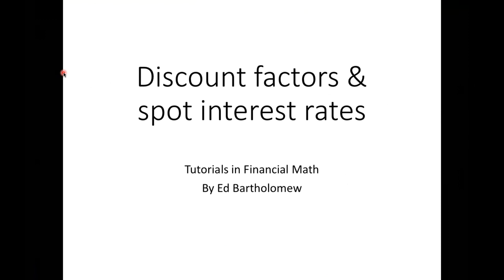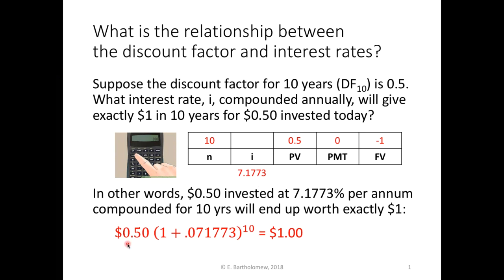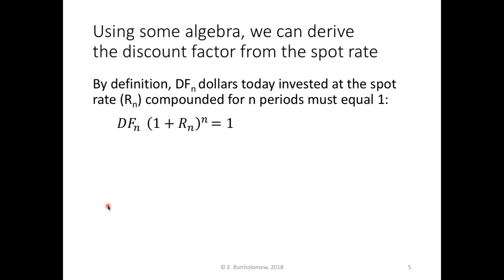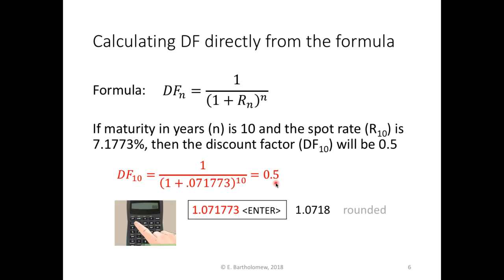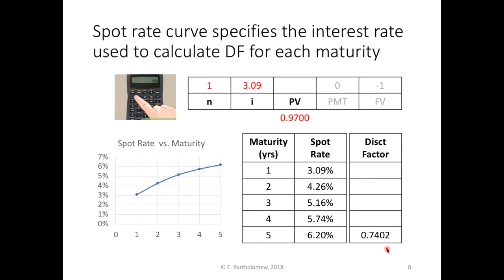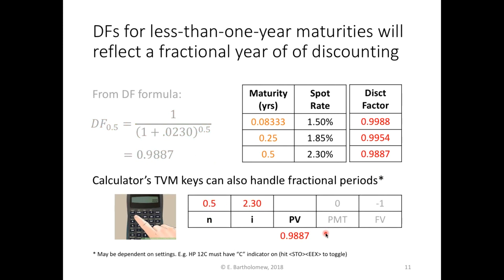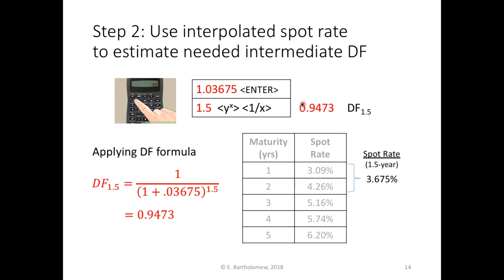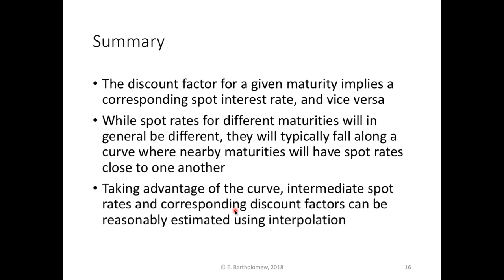Tutorial 2 3 DFs & spot interest rates